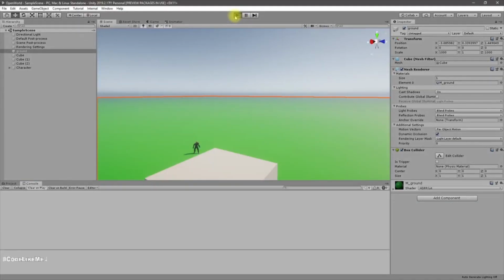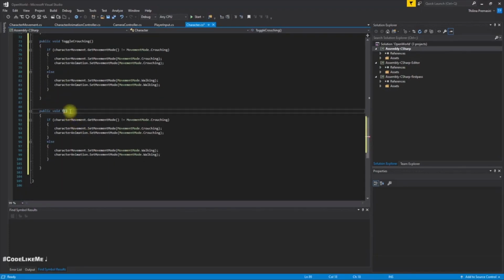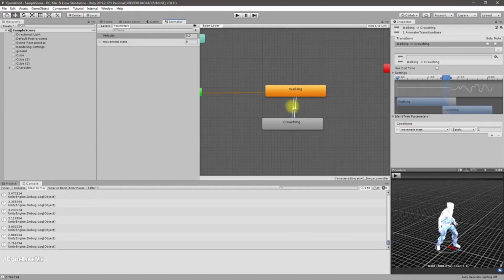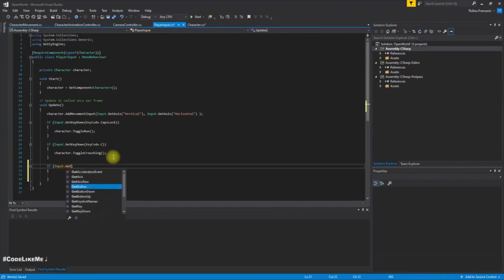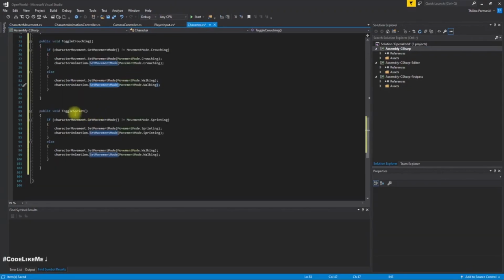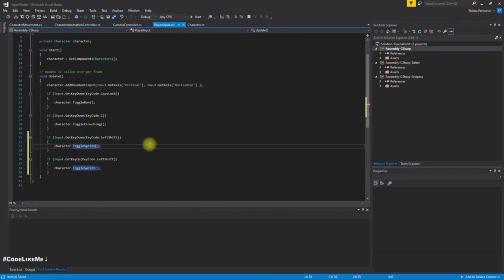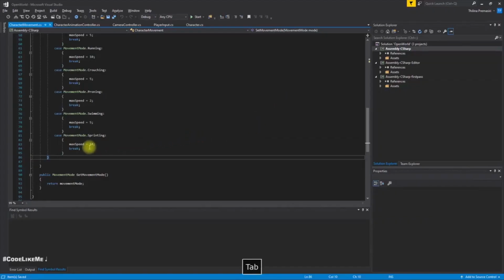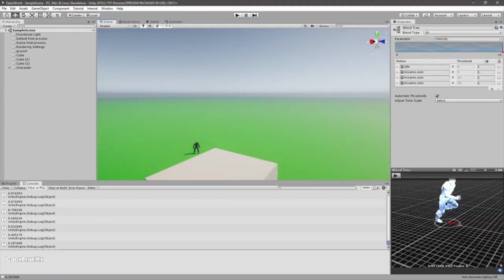Unity Open World #19 - Toggle Sprint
In this episode, I am going to show you how to implement toggle sprinting for our third person character developed in unreal engine 4. Here, I am going to use 2 blendtrees for walking and crouching. sprint animation is added in the walking blendtree for higher speeds. So, once character start running faster, it will be blended into sprinting animation